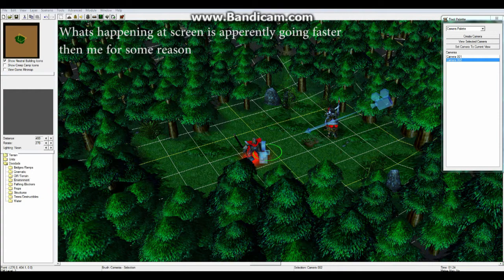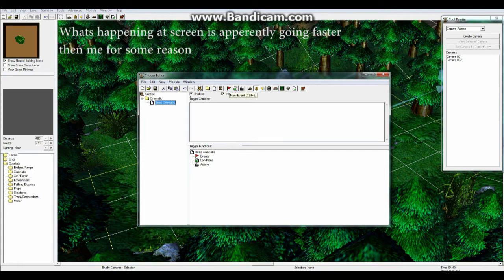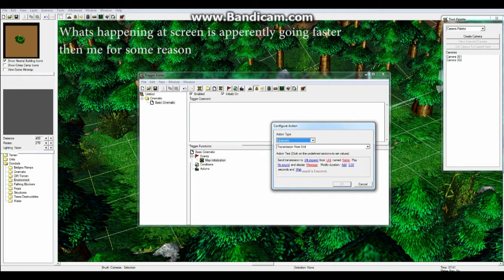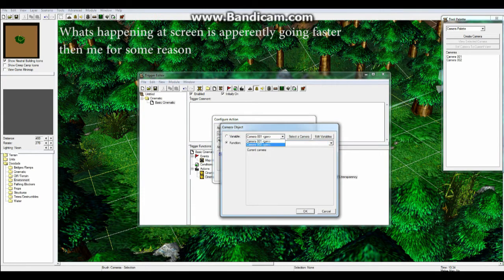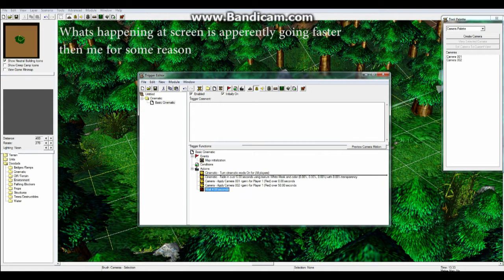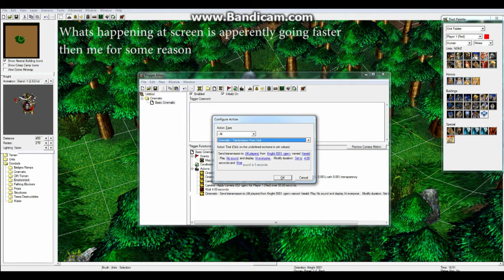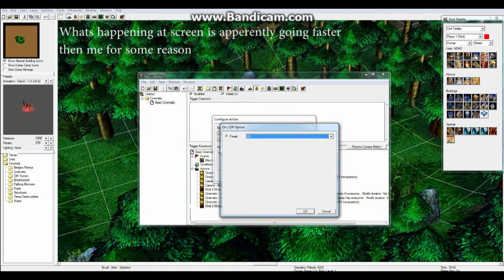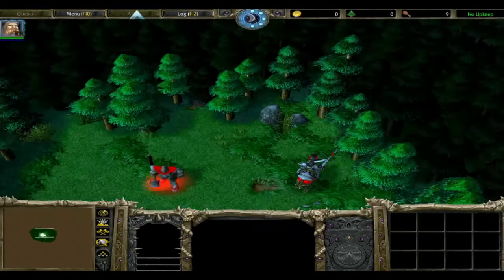2# Warcraft III Editor Tutorials: A simple Cinematic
I apologize for the video going faster them what i am saying, i really got no idea why it does that.